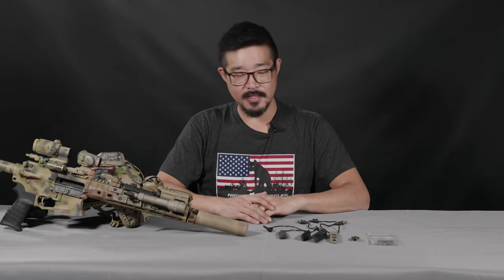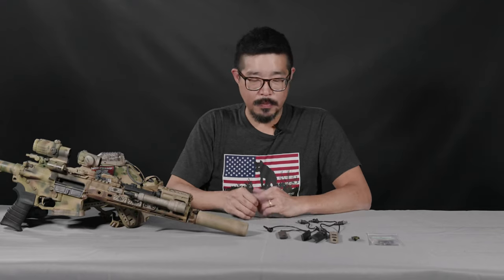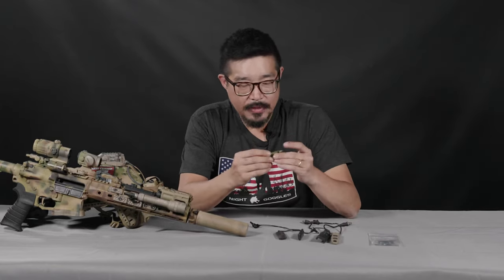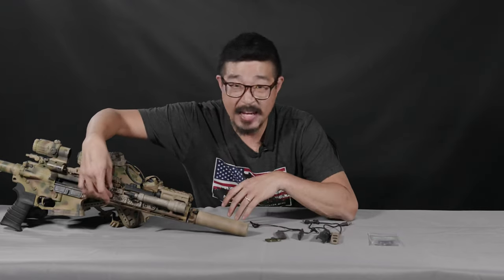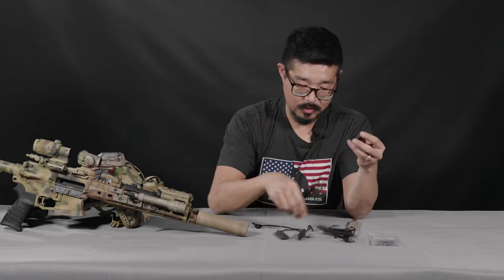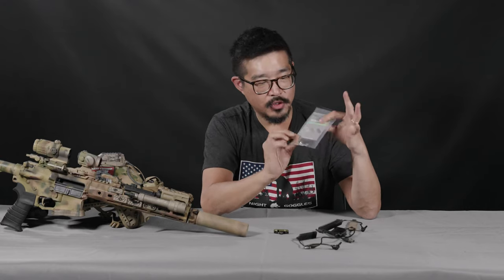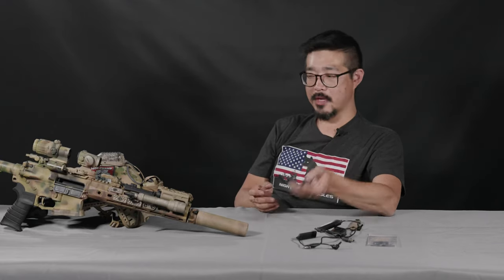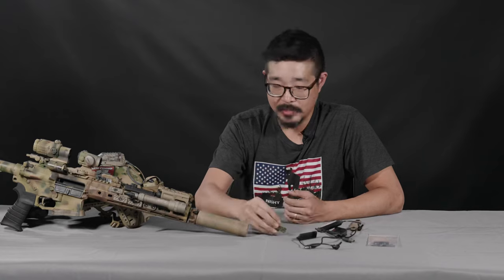TNVC's Cable Management Solution - PCM-MLOK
Augee goes through the inspiration behind and the different ways to utilize the TNVC/Forward Controls Design Panel, Cable Management (PCM-MLOK). Keep your cables under control! Proudly designed and made in the USA.